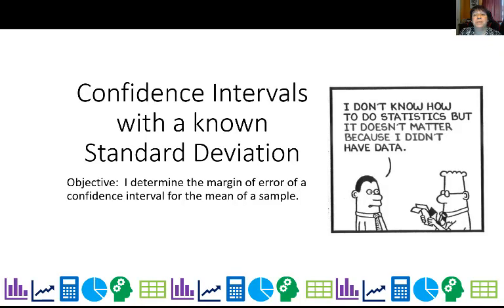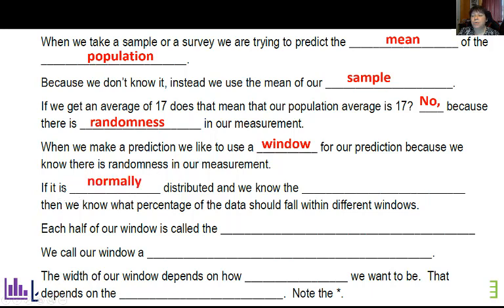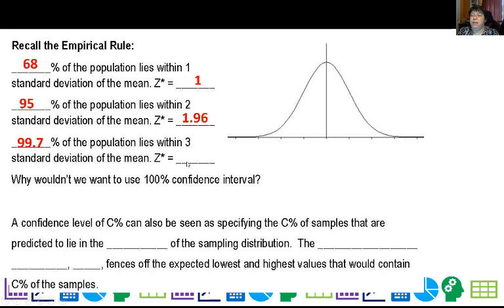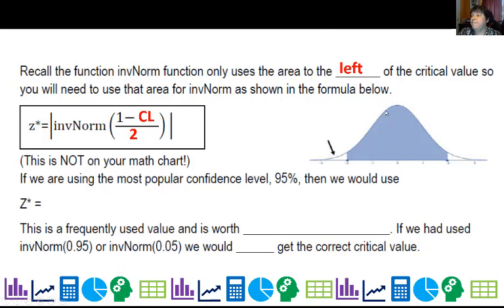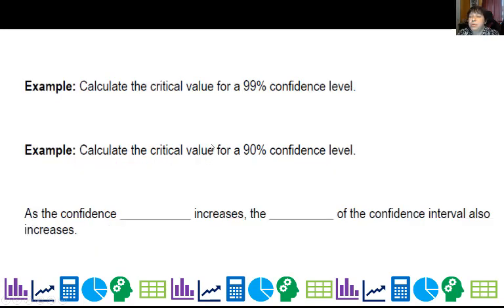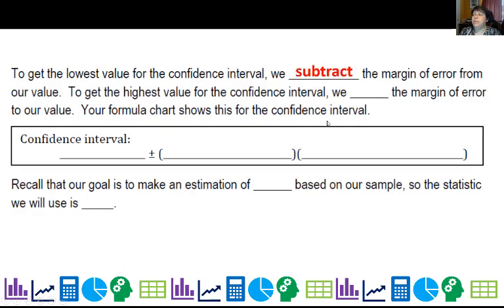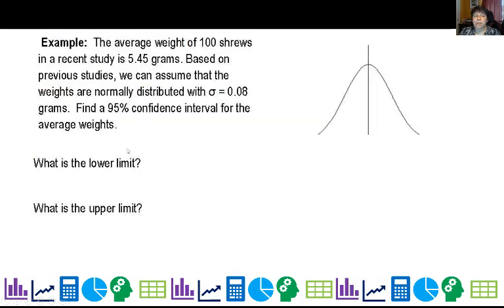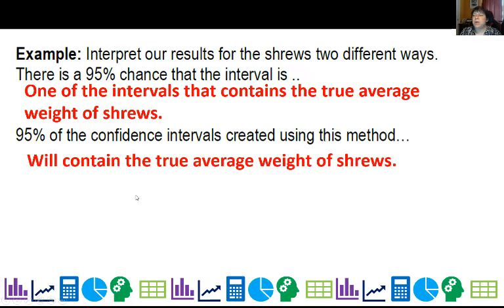I1 Conf Ints with known Sigma 8 1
Creating a Z Interval for the population mean when the standard deviation for the population is known.